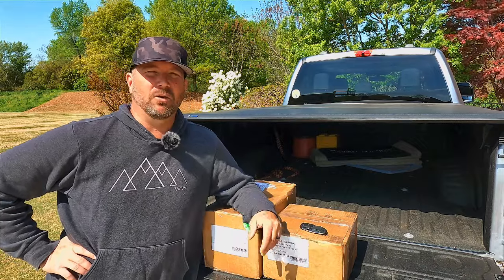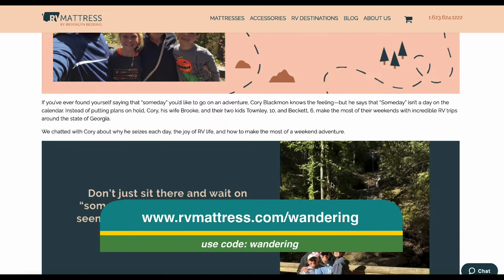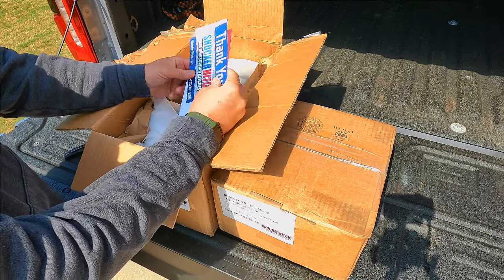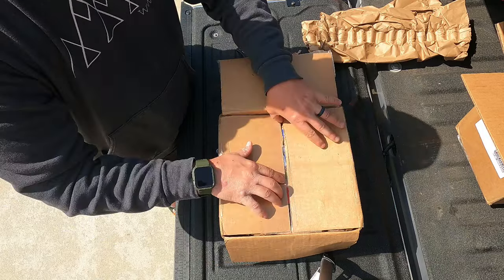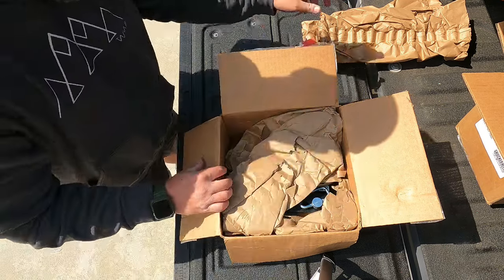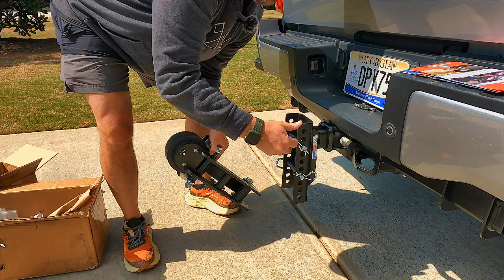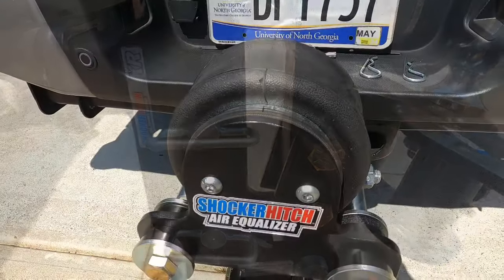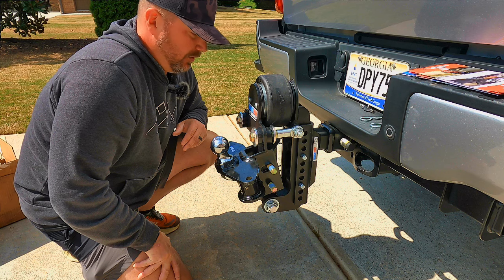SHOCKER Hitch Unboxing & Very Important B&W Continuum Update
More about the SHOCKER Hitch Store

AMAZON STORE

CAMP ACCESSORIES:
We now use Brooklyn Bedding mattresses but the one listed above is also good

PRODUCT REVIEW POLICY:
*It is the ultimate goal of Wandering Weekends to be fair and truthful to our viewers, readers, and partners. We will always be honest and objective when reviewing any product. We have created the following policy to ensure we keep the trust of our viewers and readers at all times and to ensure we remain objective for every review.

*We will not review any product unless it is a good fit for our channel and/or blog and someting that we can use and fully test to our satisfaction. We will not review items we can not use ourselves.

*IF we do receive a review product for free, the receipt of said product in no way guarantees or influences a positive review. We will always maintain a strict policy of objectivity, which includes identifying any flaws or weaknesses as well as strengths of every product reviewed.
*If flaws or weaknesses are found with a product, we will provide feedback to the product provider in an attempt to correct any problems or misuse on our part.
If the flaws cannot be corrected, we will return the item (when feasable). While we will not likely produce any dedicated content on the item, we do retain the right to speak to those flaws if we feel it is a safety concern or will directly benefit our audience to know about said flaws.
*Any sponsored videos or articles published by us will be noted as such at the beginning of the video or article and in a written description of the video or blog.
*We will continue to use and review the product over its lifetime and the product may appear in future videos and articles as a follow-up review. This ensures our viewers and readers are getting a true review of all products over time.
*Wandering Weekends appreciates the opportunity to work with manufacturers and companies in an effort to inform our audience honestly and objectively about the amazing products that are available.

***Our number one priority is our audience and maintaining their trust.***